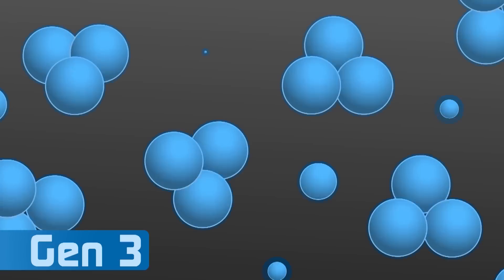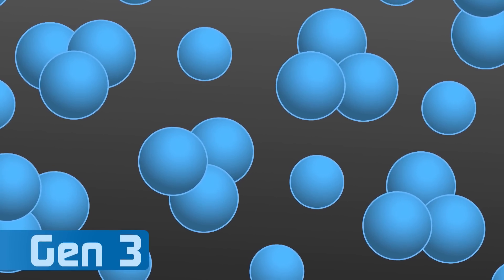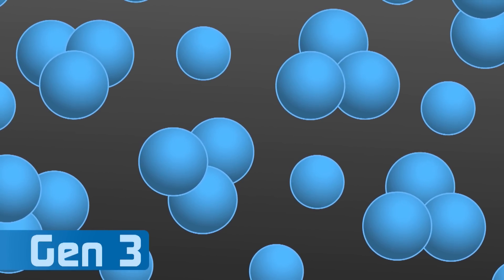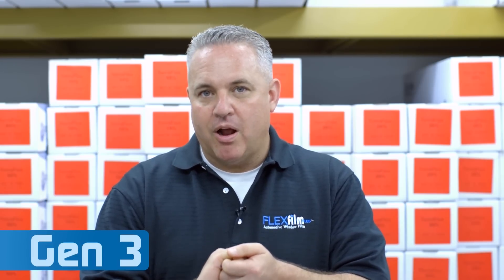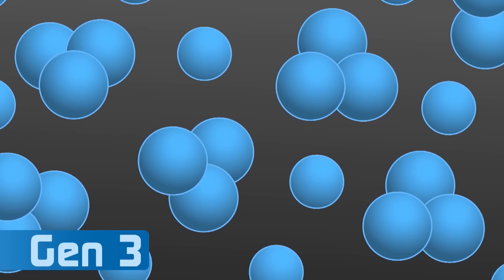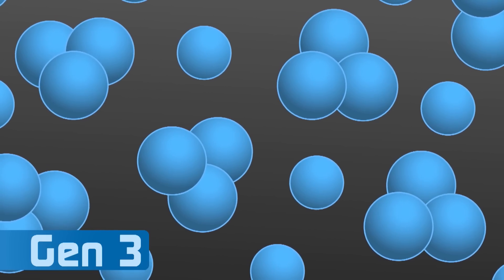Evolution of Nano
In this video, I explain the evolution of nano technology in our  automotive tint.